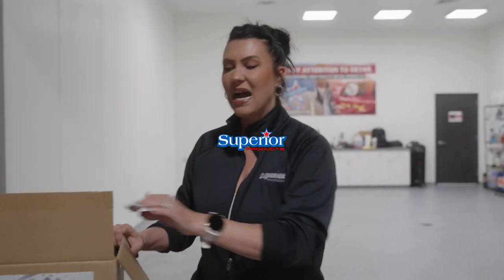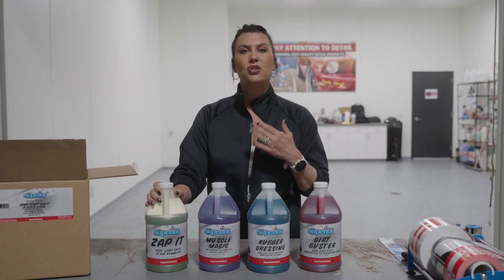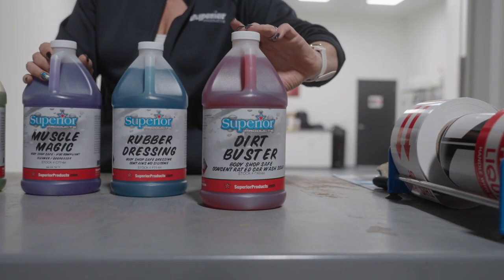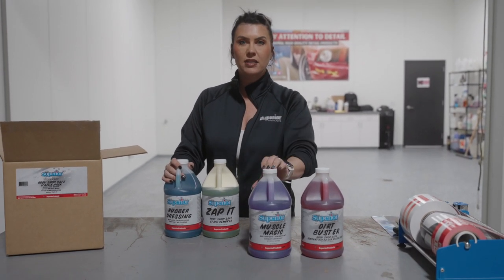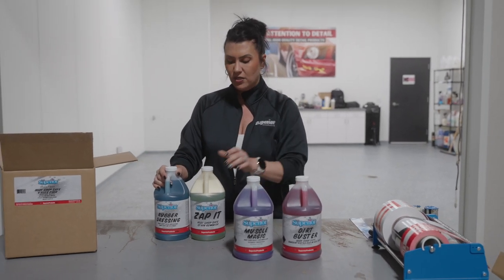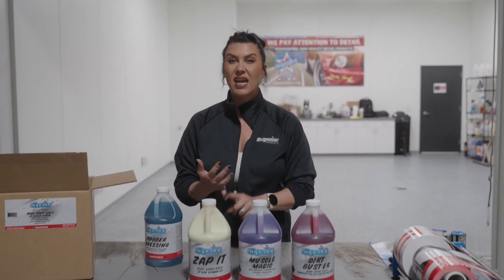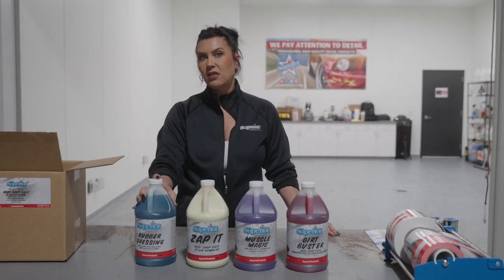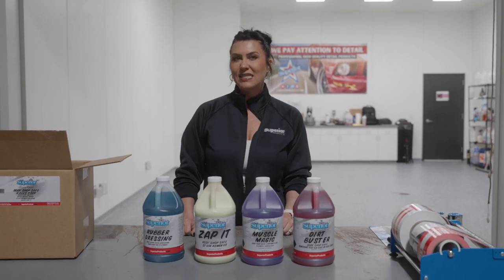Body Shop Safe Cleaners Value Pack | Superior Products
Check out this video on our Body Shop Kit (part A101), available at O'Reilly Auto Parts. Products below ⬇️

- Muscle Magic: Muscle Magic is a highly concentrated completely biodegradable, water-based heavy-duty degreaser. Undiluted, in addition to grease, dirt, and grime, this product will remove paint if left on the exterior of a vehicle for too long without rinsing.

- Zap-It: Zap-It is citrus fortified for safe effective cleaning of stained carpets, seats, interior panels, and greasy steering wheels. Get rid of tough stains quickly and easily.

- Rubber Dressing: Gives tires and rubber a “new” look without being greasy

- Dirt Buster: Dirt Buster is a thick highly concentrated red liquid soap. Dirt Buster features a high, stable foam made with the highest quality film free rinsing agents. Dirt Buster will gently lift dirt away from the vehicle’s surface, hold the dirt in suspension allowing the rinsing agents to safely rinse the dirt away from the surface.